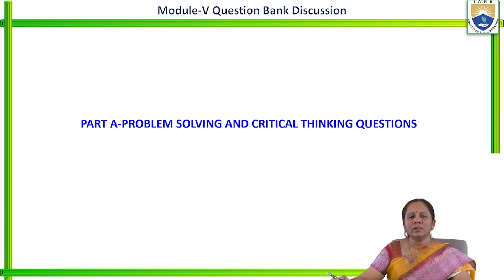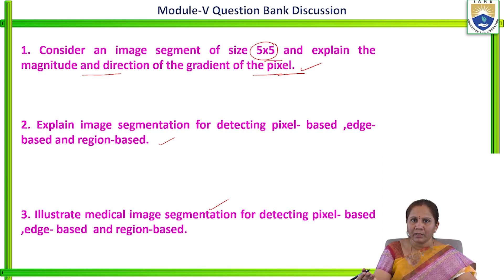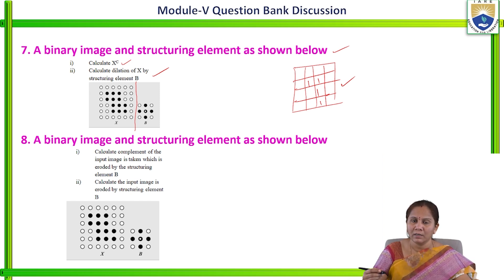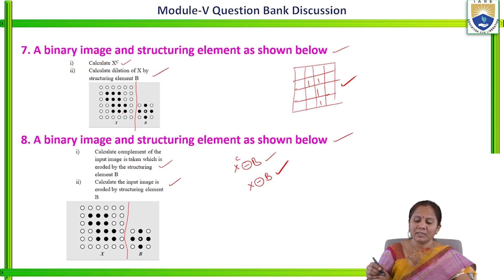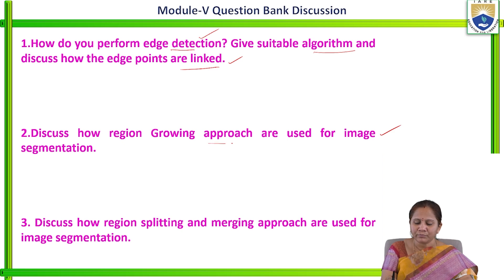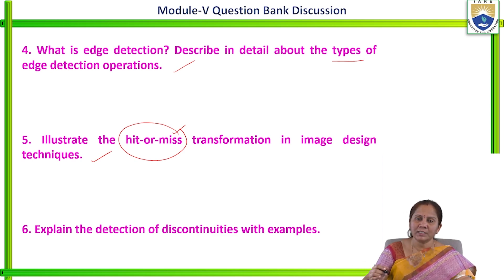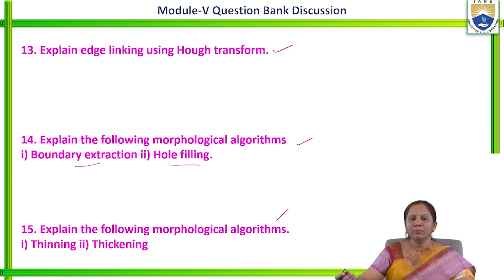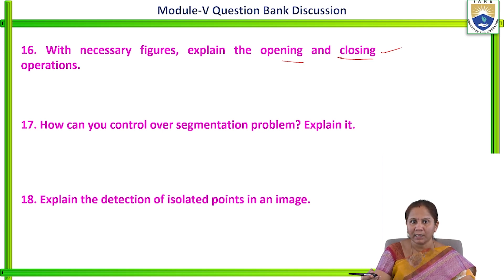Question Bank Discussion, Problem Solving and Critical Thinking Questions by Ms. B Lakshmi Prasanna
Question Bank Discussion, Problem Solving and Critical Thinking Questions by Ms. B Lakshmi Prasanna  | IARE

Telangana, India.